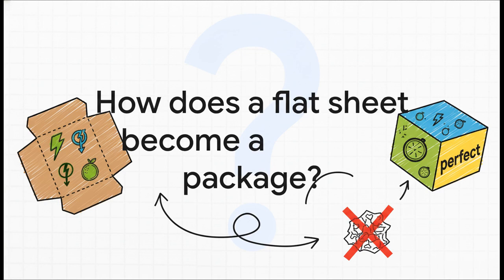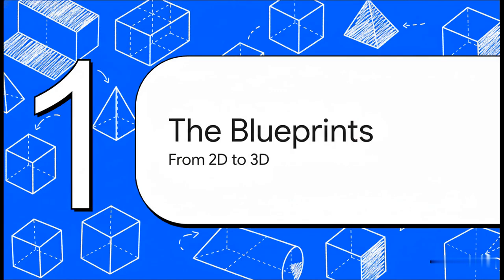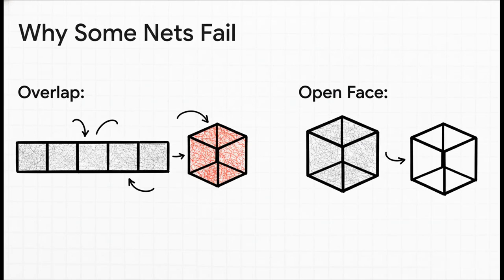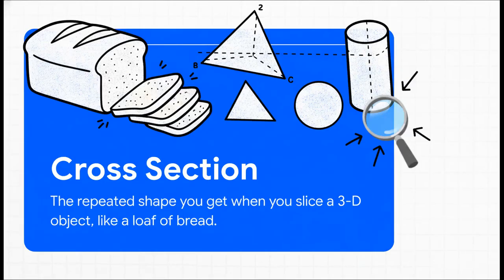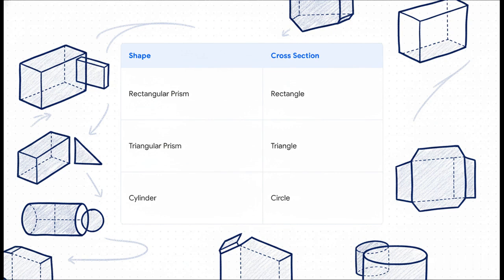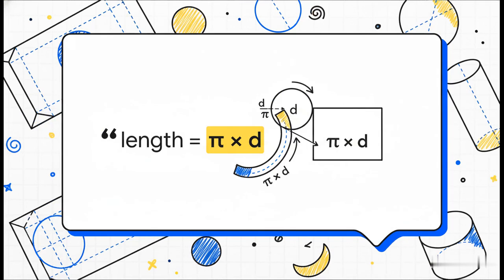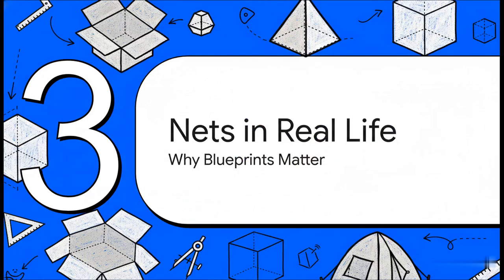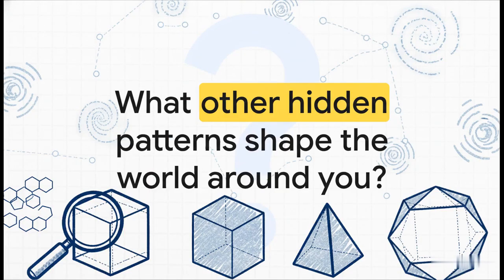Grade 8 Math — Prisms and Cylinders and Their Nets | BC Curriculum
Prisms and Cylinders and Their Nets — a Grade 8 math lesson from Real Math Games (3D Shapes, Surface Area, Volume & Tessellations).

In this lesson you'll learn:
• Real-world applications

📚 Curriculum: BC Grade 8 — Module 1, Lesson 1.1B (also maps to Common Core 8.x and Ontario Grade 8)